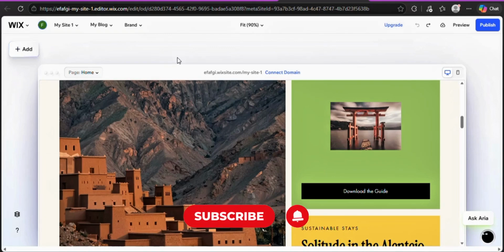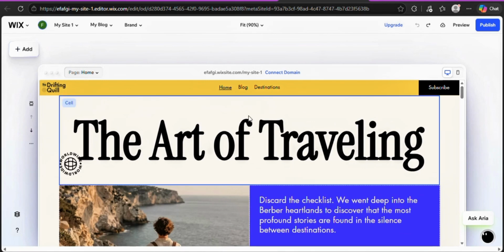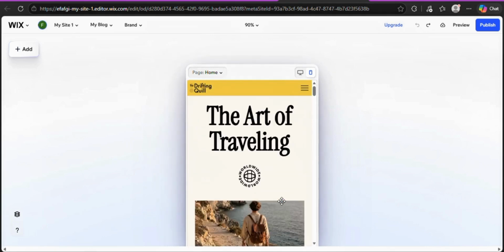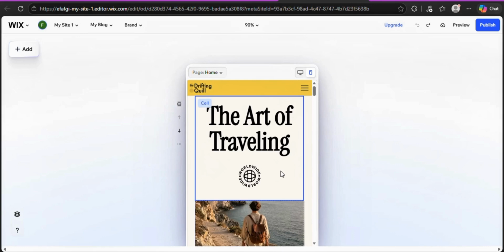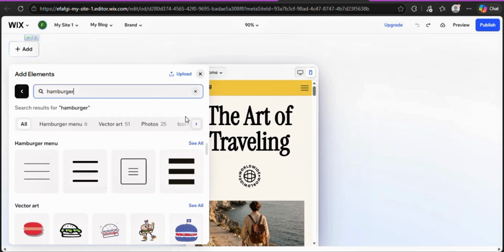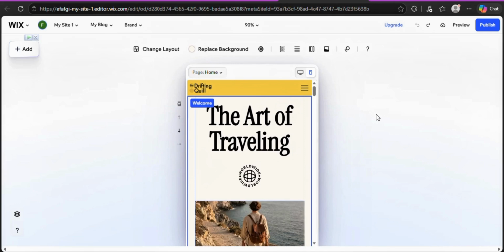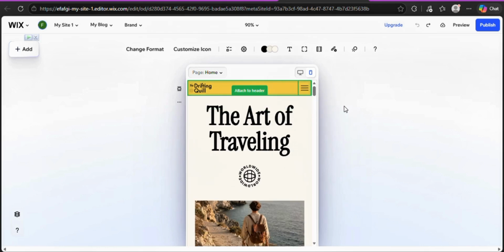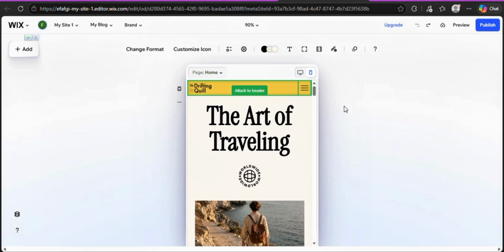How To Add A Hamburger Menu In Wix Editor GÇô Mob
🍔 Want to add a hamburger menu in Wix Editor (mobile version)? In this tutorial, you’ll learn how to enable and customize the mobile hamburger menu in Wix so your website looks clean and responsive on all devices.

🔥 In This Video:
✔ How to add hamburger menu in Wix Editor
✔ Enable mobile navigation menu
✔ Customize menu design and layout
✔ Edit menu items for mobile view
✔ Improve mobile user experience
✔ Beginner-friendly Wix tutorial

💻 Software Used: Wix Website Builder